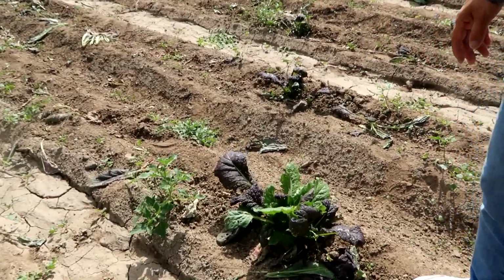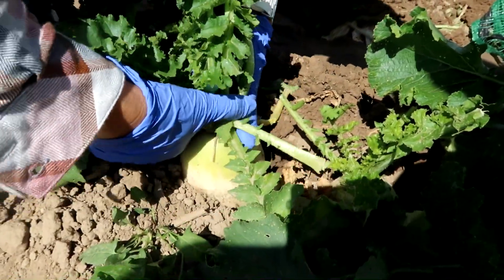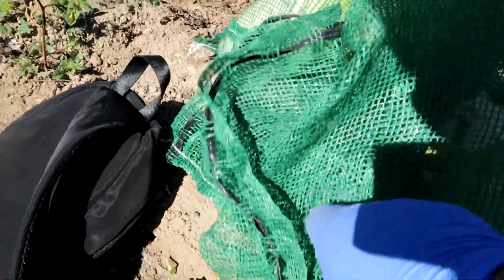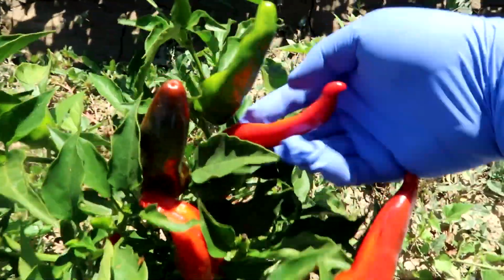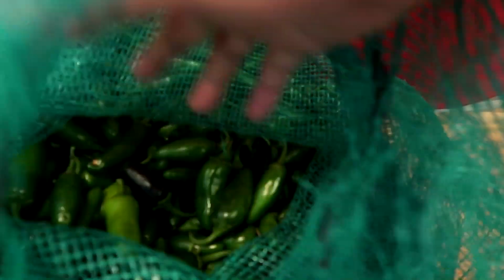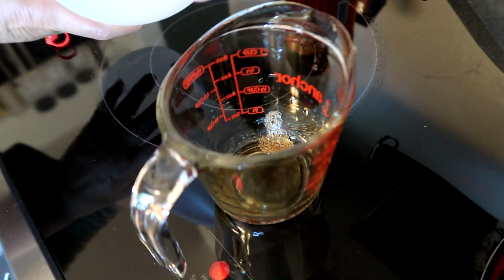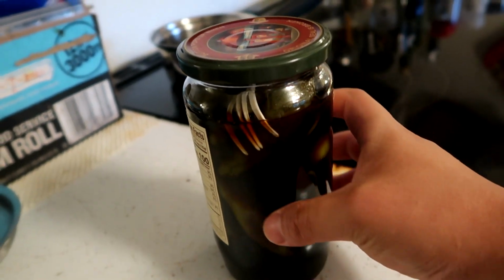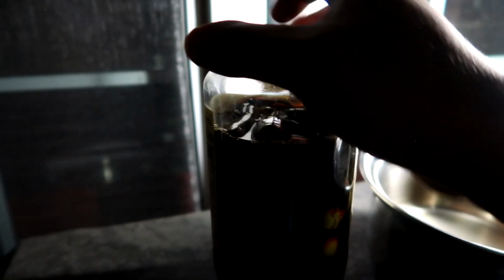Mom teaching me how to farm for Korean food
Farming with the family! Getting taught a bit about my roots. Also preparing a nice pepper side dish with our harvest!